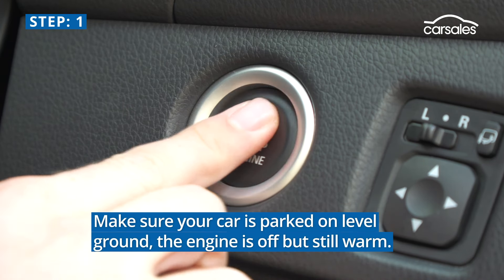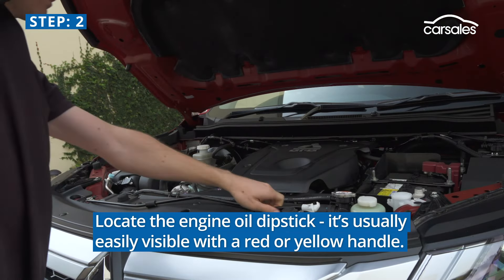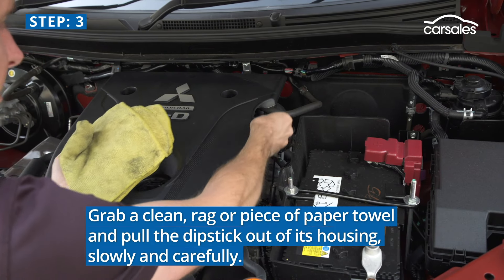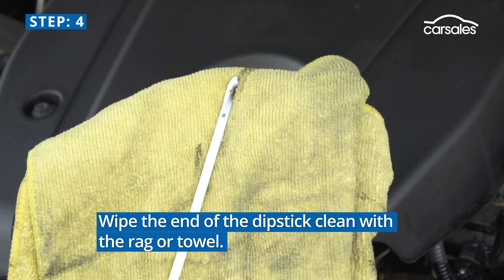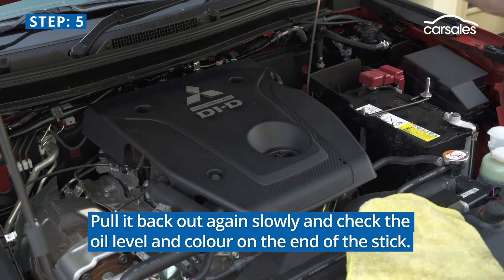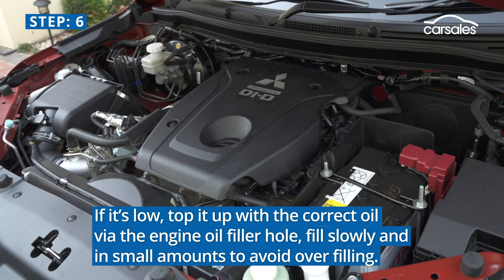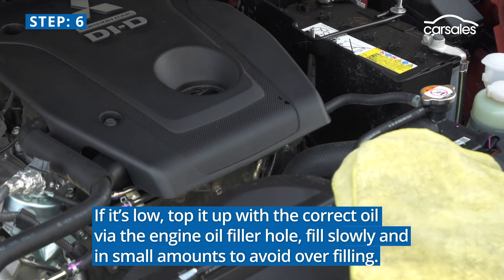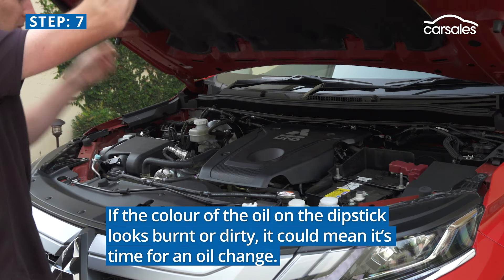How to check your car's engine oil at home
Not sure how to check your car’s engine oil? Follow our step-by-step guide!
00:00 STEP ONE
00:15 STEP TWO
00:33 STEP THREE
00:44 STEP FOUR
01:01 STEP FIVE
01:10 STEP SIX
01:31 STEP SEVEN